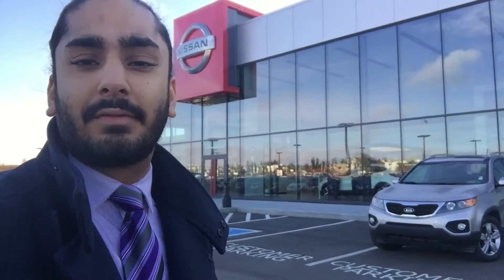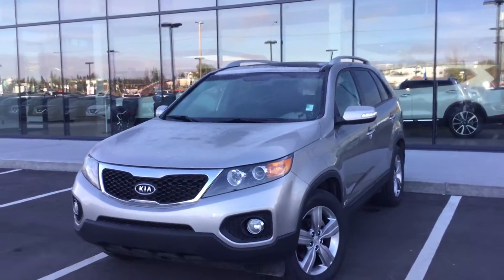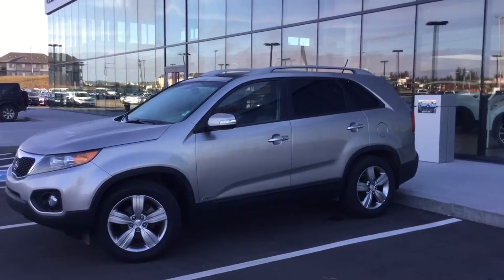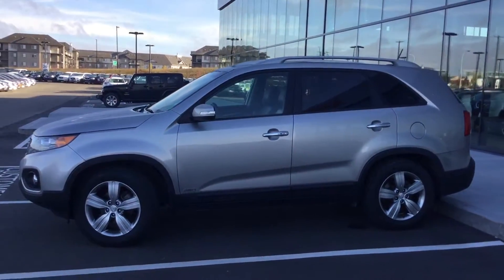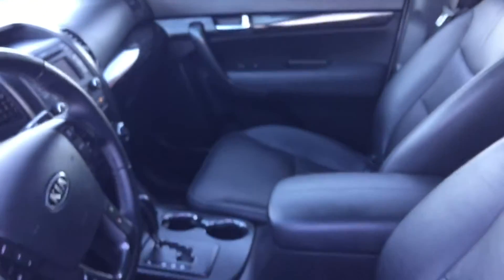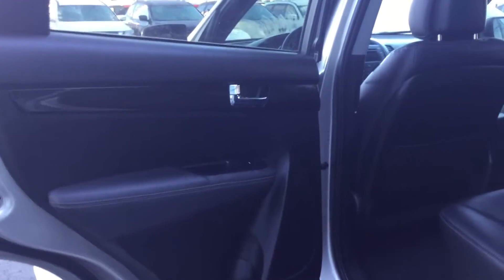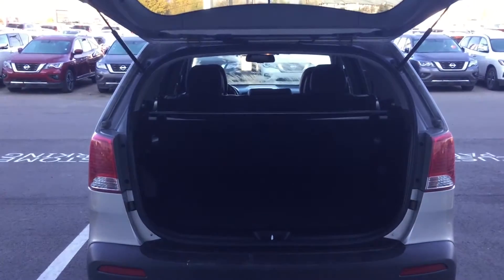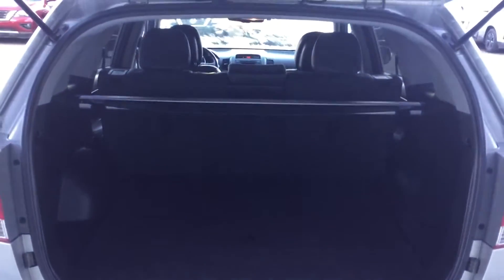2013 Kia Sorento @ Northside Nissan by Gagan Alag